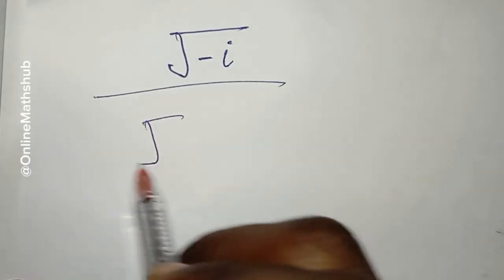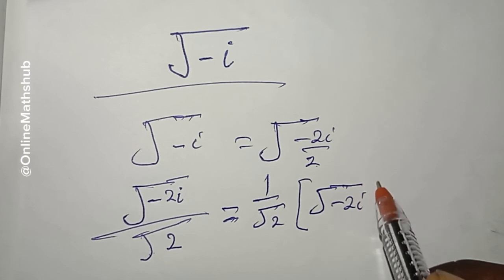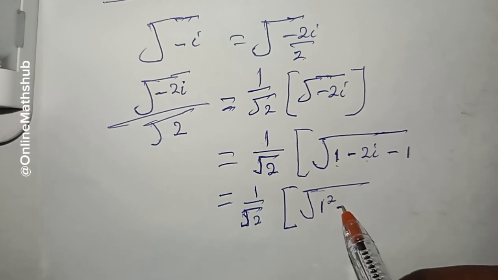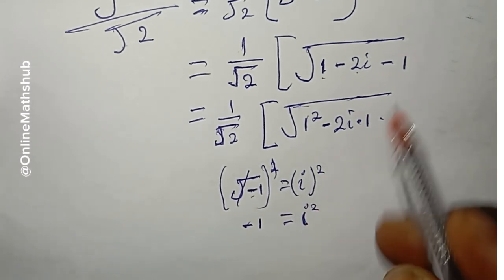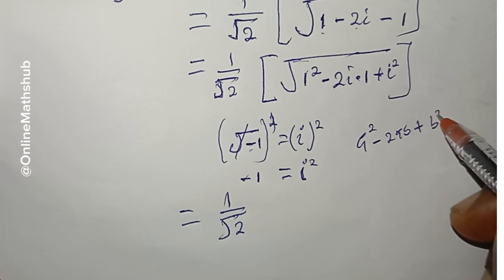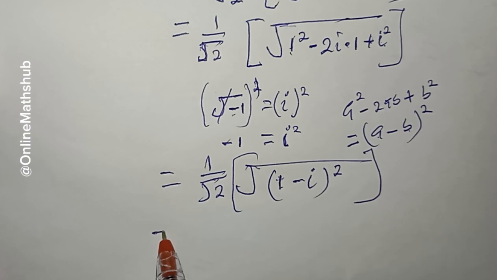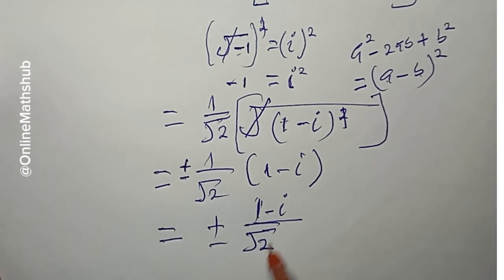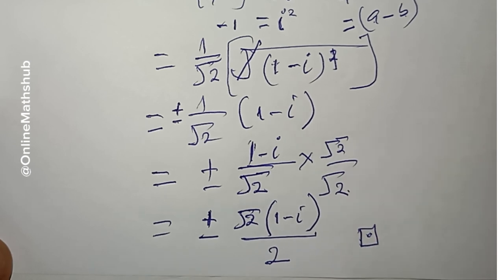Evaluate √-i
Join us in this mind-bending mathematical journey as we tackle the intriguing problem of simplifying √i + √-i! 🤔✨ In this video, we’ll explore the fascinating world of complex numbers, breaking down the steps needed to solve this challenge without losing our cool. Whether you're a math enthusiast or just curious about the complexities of imaginary numbers, this problem promises to sharpen your skills and expand your understanding.

Let's dive into the world of complex numbers together and see if we can solve this puzzle! 🧠💡

📍Check this Math Olympiad problem